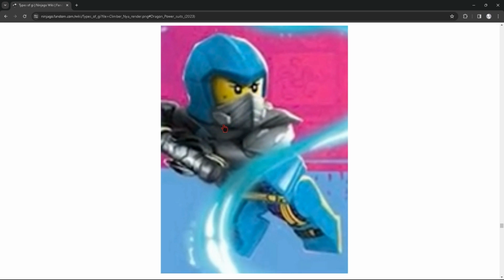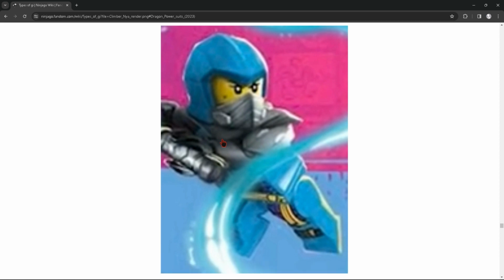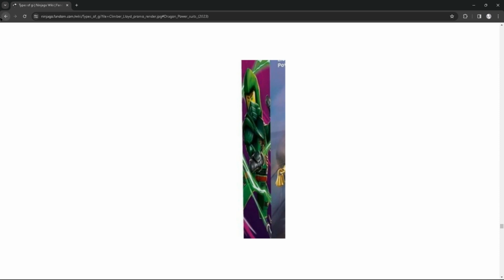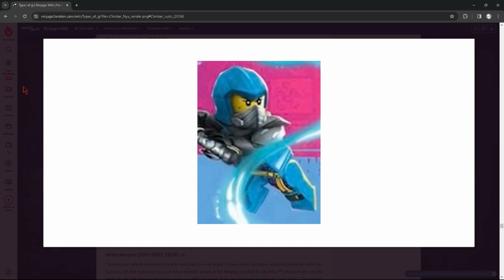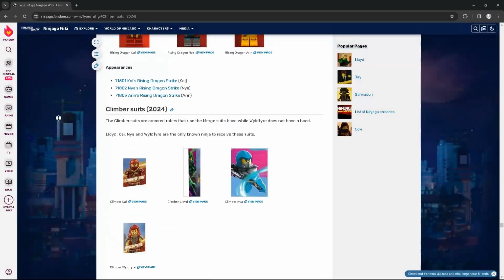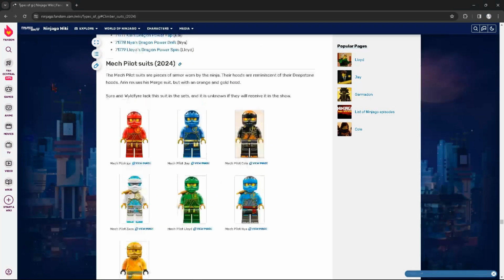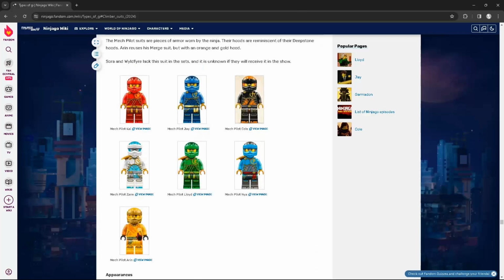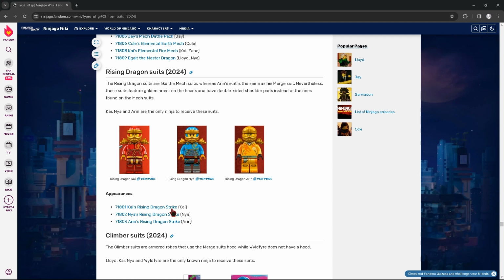Ninjago Dragons Rising Season 2 First Look of Climber Nya